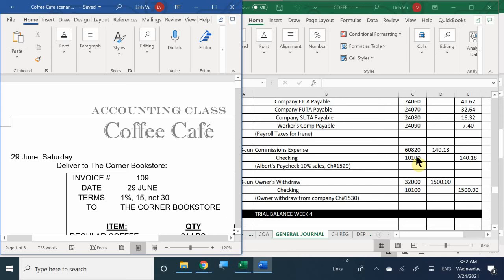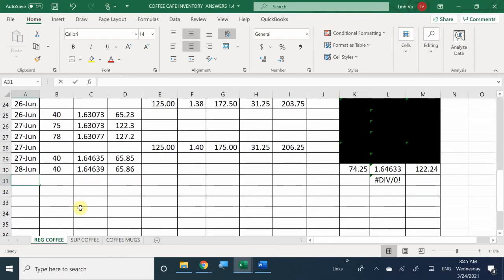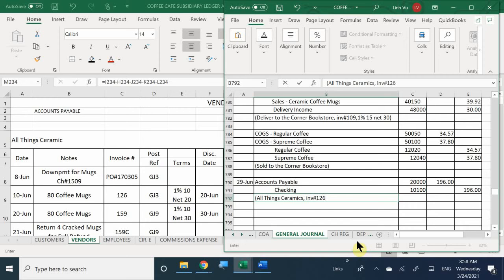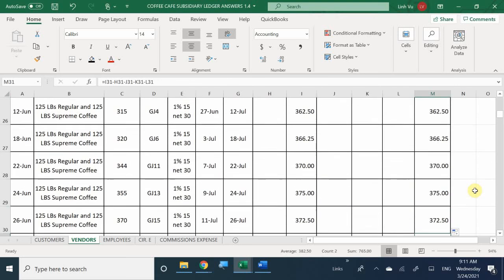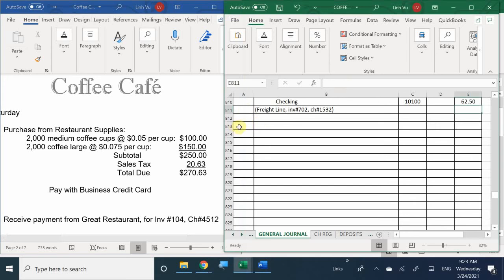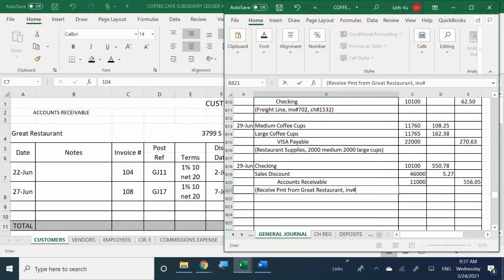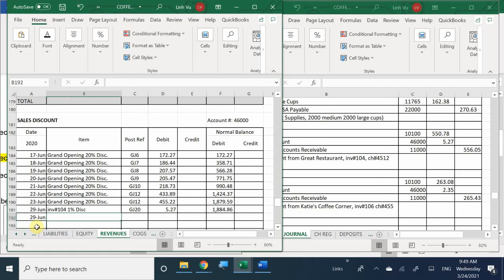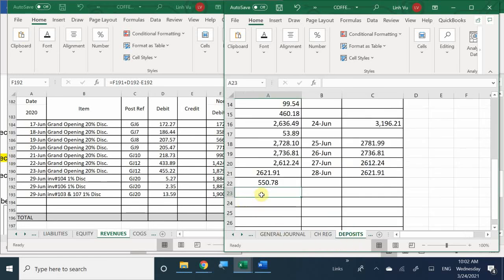AM ACCT 1,4 COFFEE CAFE W5 P1